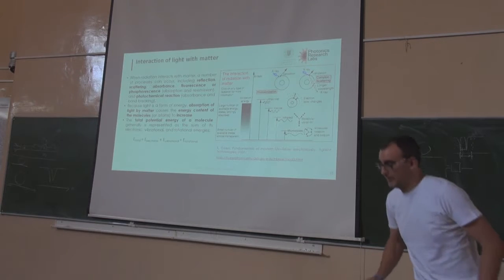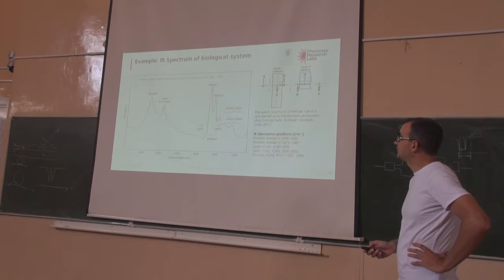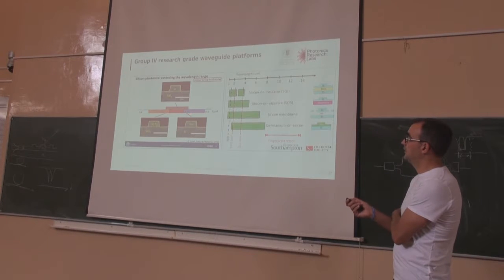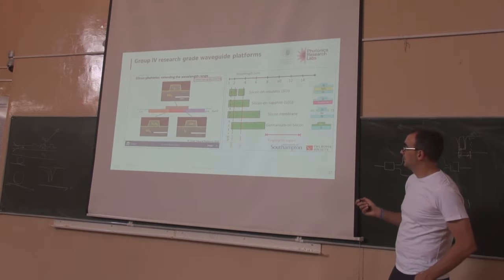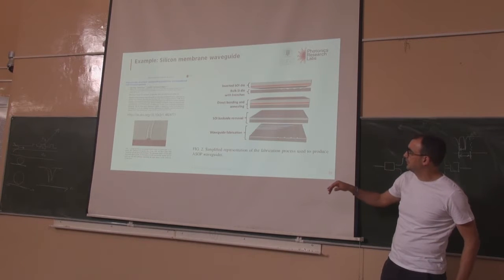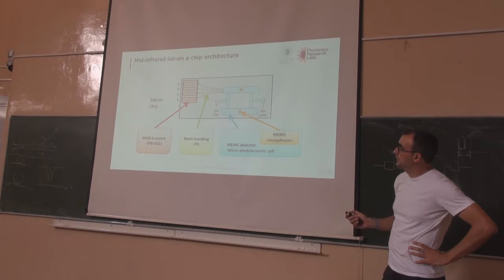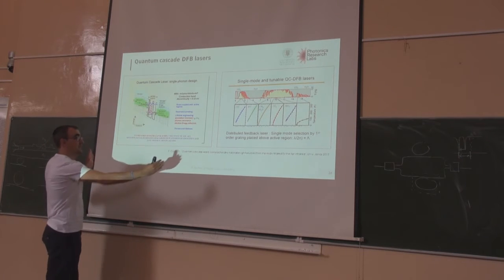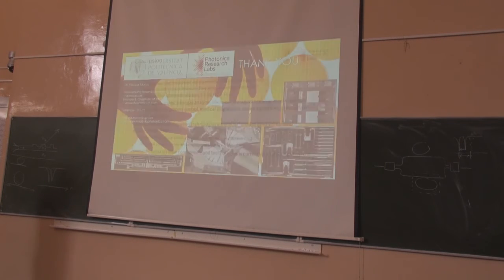Паскаль Муньоз. "Фотонные чипы ИК-диапазона"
Профессор Паскаль Муньоз

Политехнический университет Валенсии, Испания

"Фотонные чипы ИК-диапазона" ("Mid-infrared photonic integration technologies")

Пермский государственный национальный
исследовательский университет

Пермь, 20 июня 2017